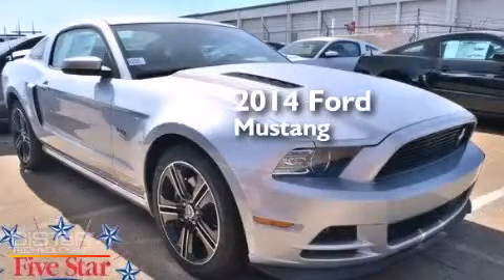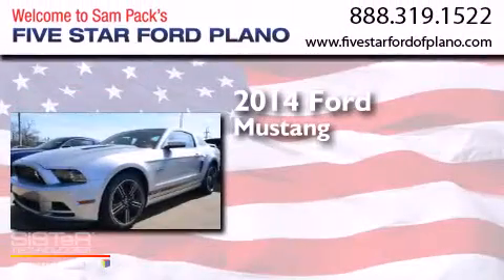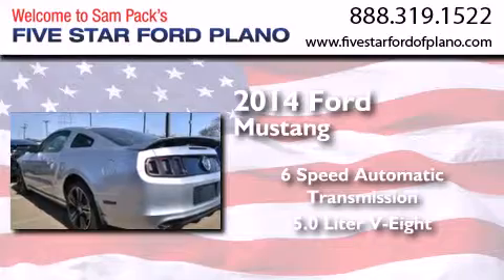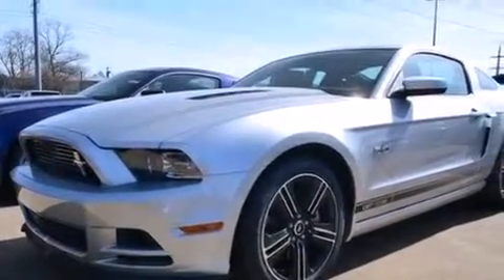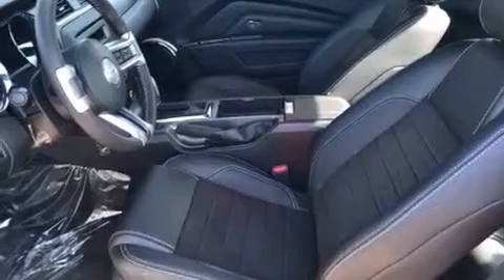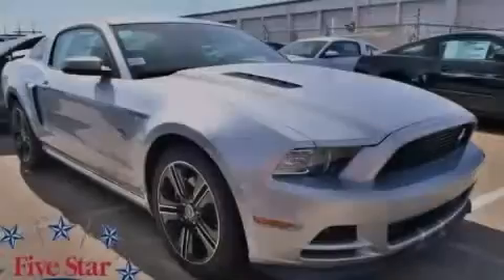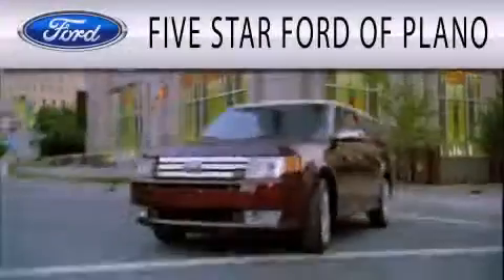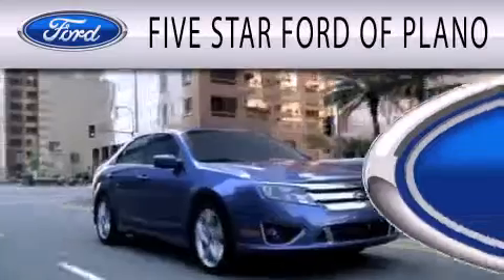2014 Ford Mustang Plano Richardson TX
We have been honored to serve the Plano TX area , we promise that your experience at our dealership will exceed your expectations ! Year : 2014 Make : Ford Model : Mustang Engine : Premium Unleaded V-8 5.0 L/302 Trans . : Automatic Exterior : Ingot Silver Metallic Miles : 6 Interior : Natural Grain Leather Seats Dark Charcoal Stock : E5283886 Five Star Ford Plano 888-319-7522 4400 West Plano Parkway Plano , TX 75093